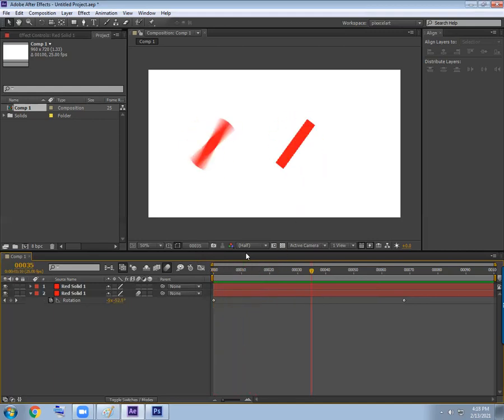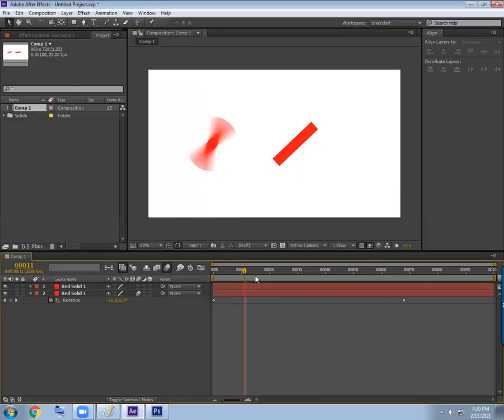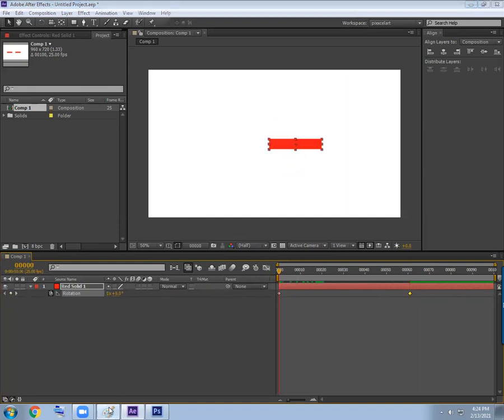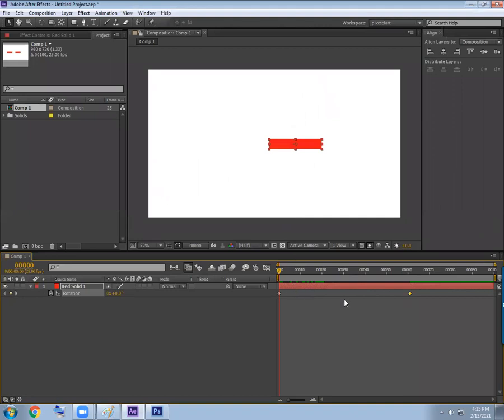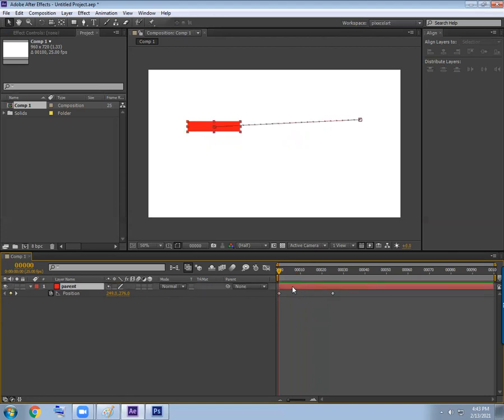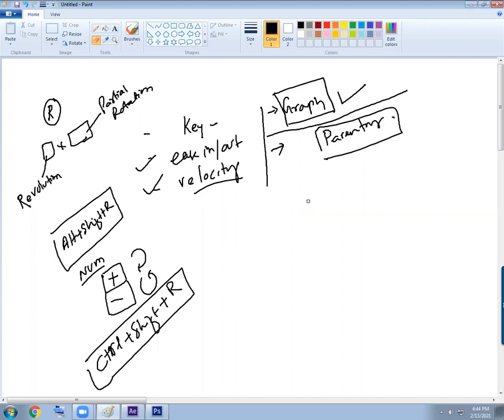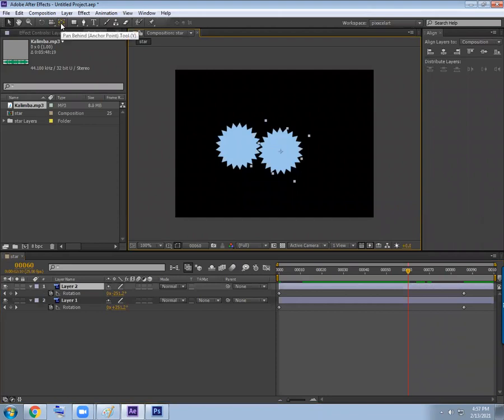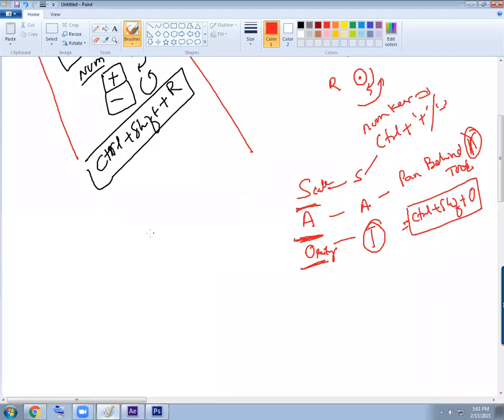13 FEB After effects Class 4 5